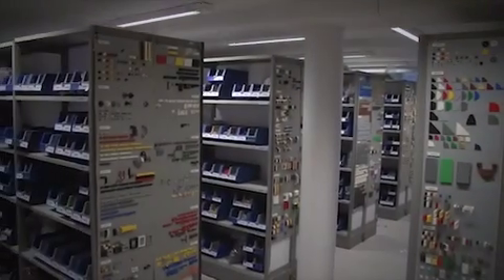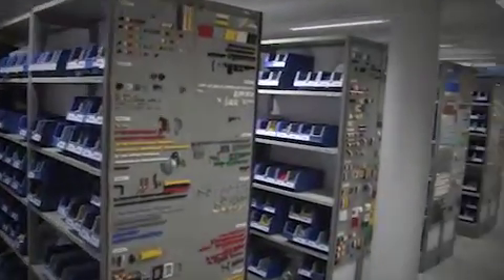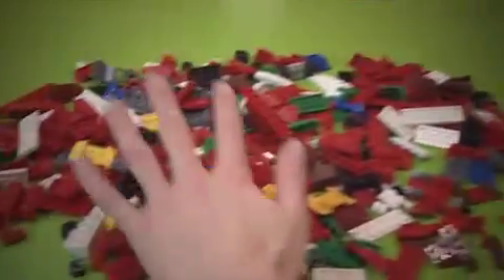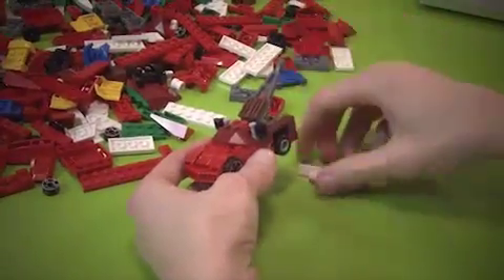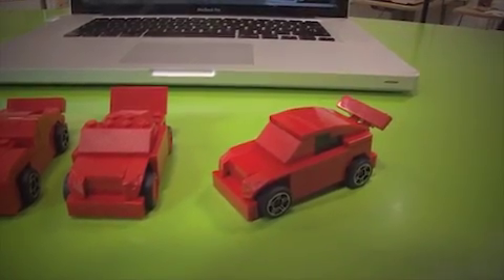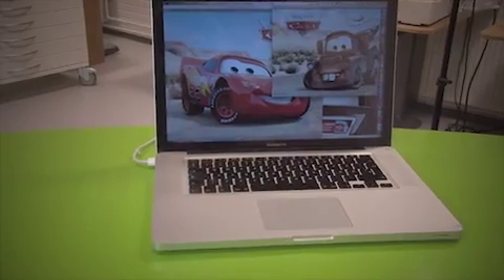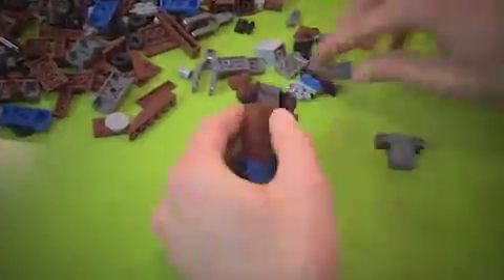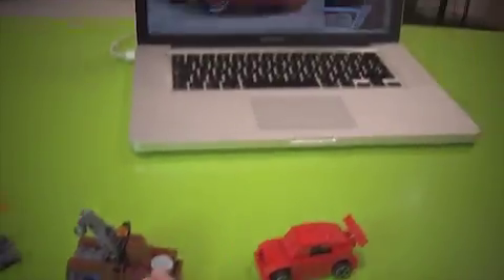LEGO Cars Designer Video 2